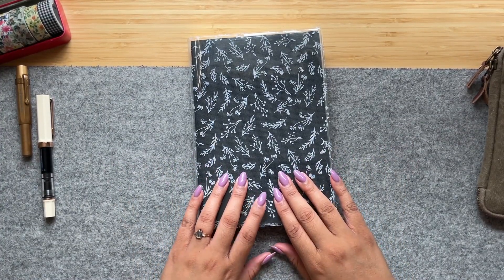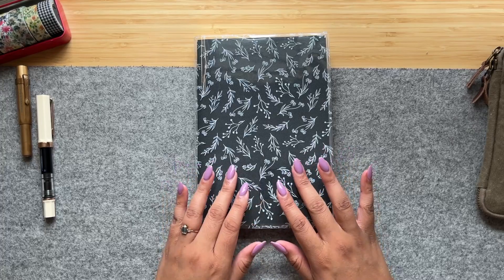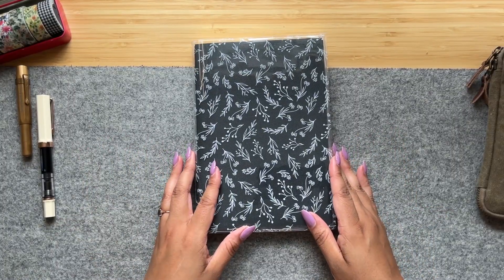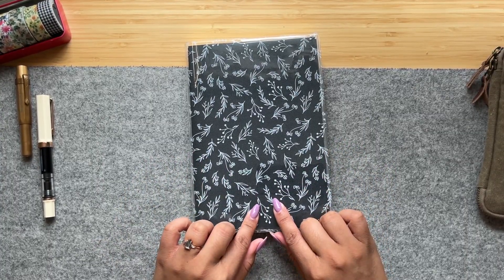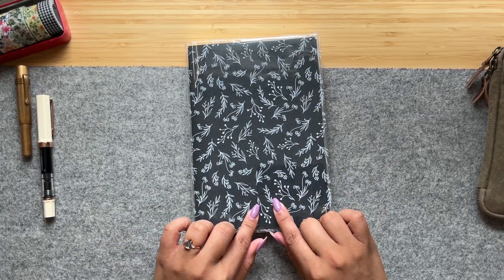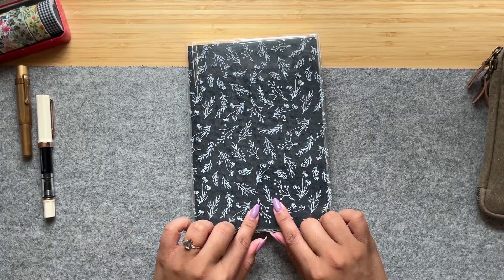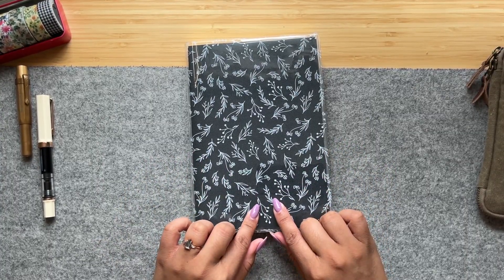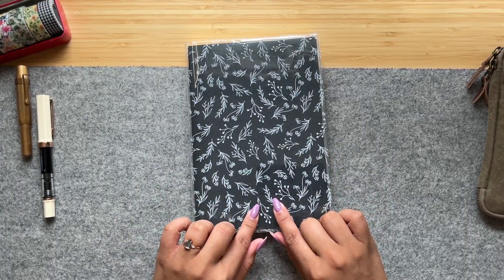MINIMAL READING JOURNAL SETUP | how I track my reading in my book journal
Hey, friends ♥ Today, I’m sharing how I set up my reading journal to track my reading goals & progress. (Note that I filmed this video back in March, but life got busy and I never got around to editing and posting it. I’m still using this reading journal and I’m planning to film an updated flip through soon!